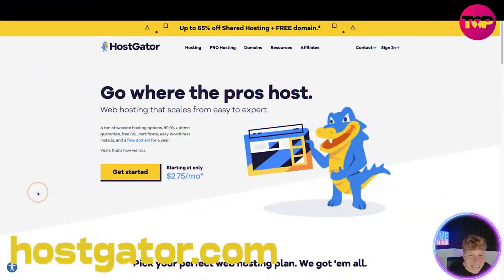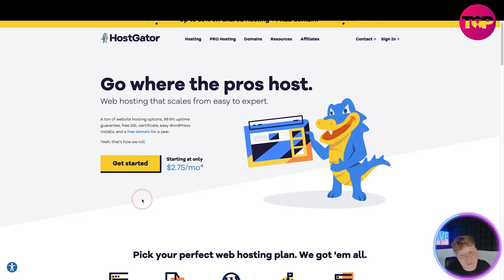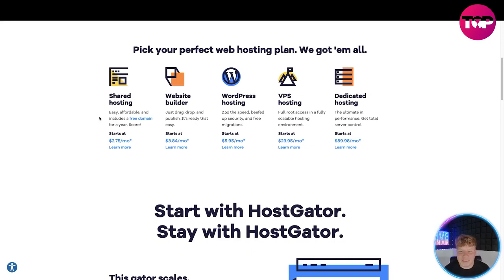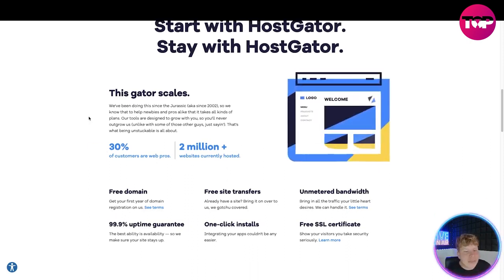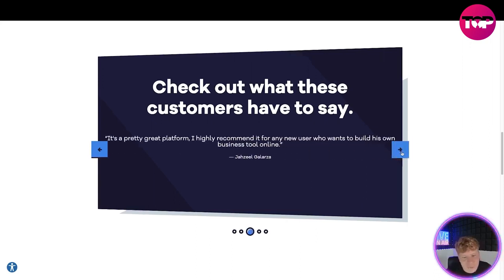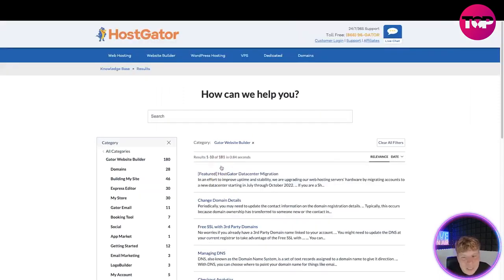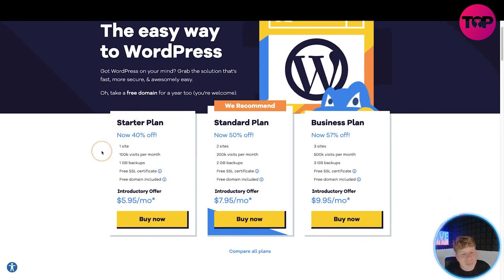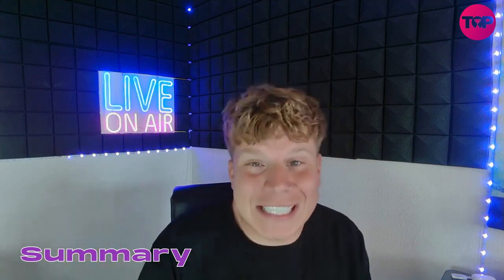Hostgator Coupon Code | Hostgator Review 2022 | Best Wordpress Hosting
Best Hosting for Wordpress | Hostgator Review 2022 |Wordpress Hosting

HostGator is one of the largest and most popular hosting companies in the world. They offer shared hosting, VPS hosting, dedicated servers, and managed WordPress hosting plans.

About HostGator
HostGator was founded in 2002 and grew quickly to become one of the biggest hosting companies in the world. You can credit the monstrous growth to their great shared hosting plans, reliable web hosting, and quality customer service.

Today it is headquartered in Houston, Texas, and hosts over 10 million domains. They have 850+ employees that offer around-the-clock support and serve businesses of all sizes.

It is a subsidiary of Endurance International Group and offers a wide range of web hosting solutions to a massive global customer base.

Hostgator Pros

Reliable hosting: HostGator guarantees an uptime of 99.99%. If you experience downtime below that, then you will get back one month credit on your account.
Generous moneyback guarantee: HostGator offers 45 days moneyback guarantee. Normally, web hosting companies do not offer a moneyback guarantee beyond 30 days.
Flexible billing periods: You can choose between monthly and yearly billing periods. Longer billing periods will get you the most discount.
Free migration: HostGator offers free migration service with all new accounts. Their expert team will transfer your website from your previous host at no extra cost during the first 30 days of signing up.

HostGator Performance
What would you do if you sign up for a host and find that your website is painfully slow and often disappears? You’d have to switch providers, and this will cost you more money and headache.

HostGator Speed Test Results
The most important performance indicator is speed. A faster website is good for your users, and it also helps your SEO rankings.

In fact, studies suggest that 1 second delay in page load will cost you 7% fewer conversions, 11% less page views, and a 16% decrease in user satisfaction.

HostGator Hosting Plans and Features
HostGator offers a variety of hosting plans. Their plans include shared hosting, VPS hosting, cloud hosting, reseller hosting, and dedicated hosting. They also offer hosting for other website builder and app platforms like Joomla and Magento.

HostGator Support and Customer Service
HostGator offers one of the best customer services in the industry. Customers can reach out to the support team 24/7 via phone, live chat support, and ticket-based email support.

HostGator is also good for WordPress and highly recommended for anyone who wants to start a WordPress website.

It offers 1-click WordPress installation which even lets you pick essential plugins and templates during setup. Plus you get 24/7 tech support which comes in handy for most beginners.

I hope you found value in our Hostgator Review video. Make sure to leave a like on the video if you gained value from it!

⏰Timestamps⏰

0:00 intro
0:28 Hostgator.com
4:41 Summary